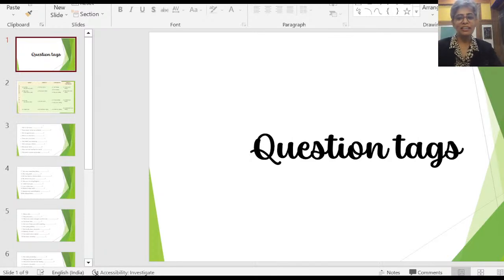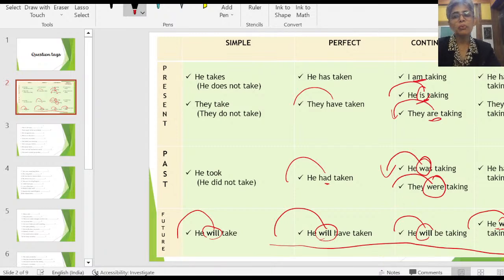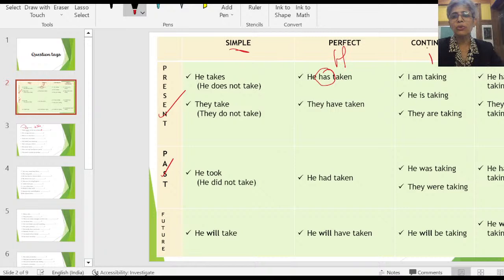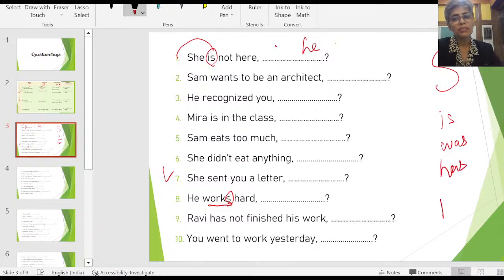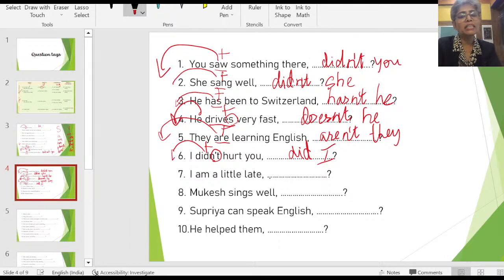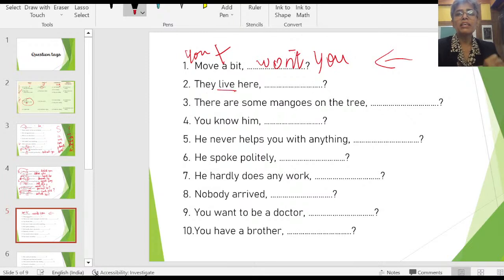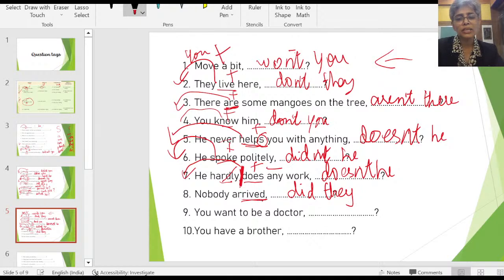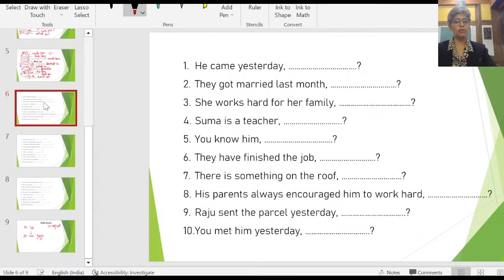Questions Tags in English Grammar | Spoken English | Spoken English Classes